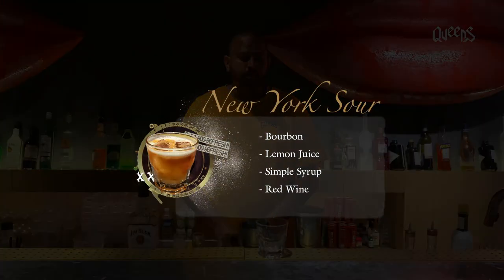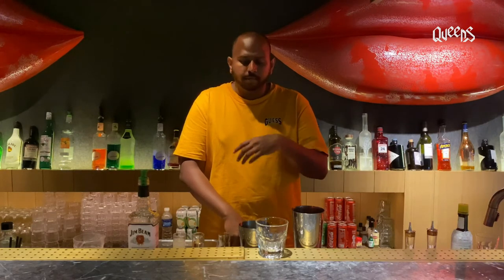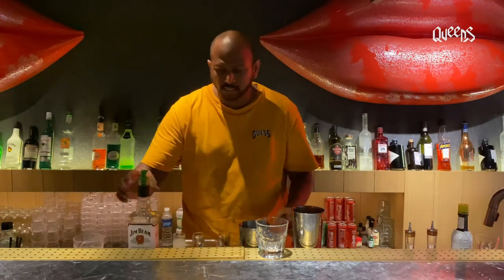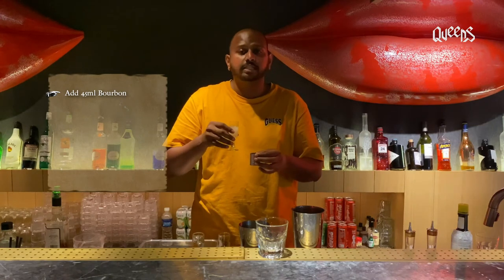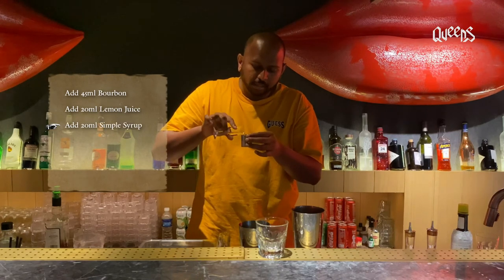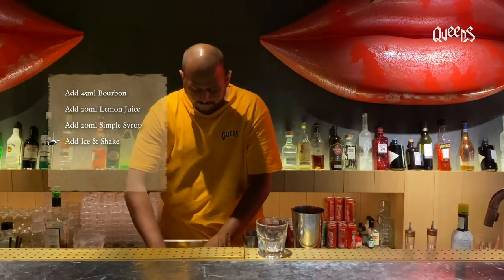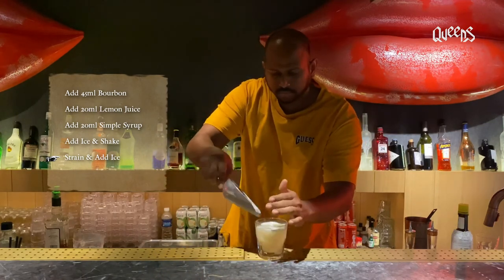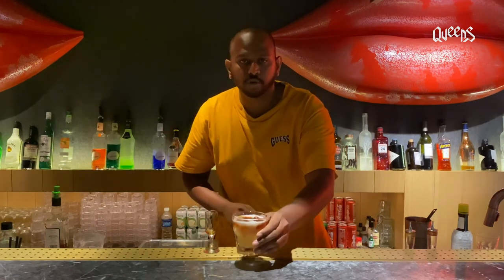Queens Cocktail Masterclass with Head Mixologist Ashwin Raj - New York Sour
This classic bourbon-based cocktail is a jazzed up variation of the iconic Whiskey Sour, made more interesting visually and in flavour with the addition of a float of red wine. Pick up this recipe for a simple yet fancy post-dinner drink at home in this tutorial led by Ashwin Raj, Head Mixologist of @queensbarbyzouk.

New York Sour Recipe:
45ml Bourbon
20ml Lemon juice
20ml Simple Syrup
10ml Red Wine